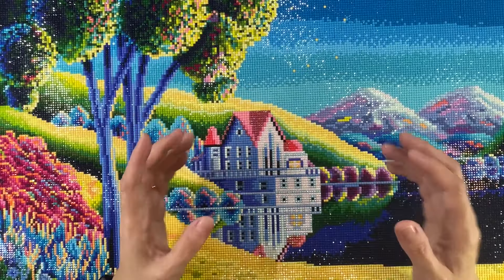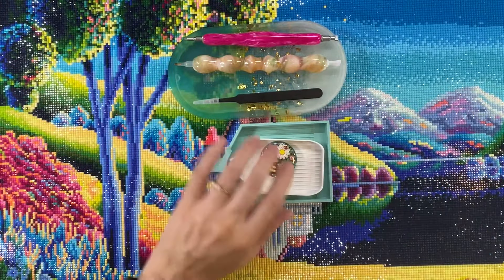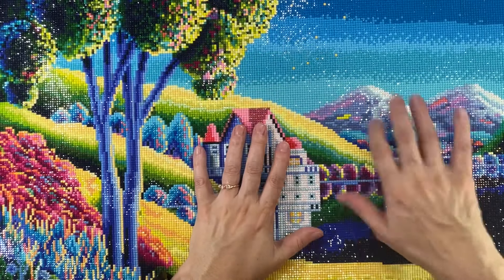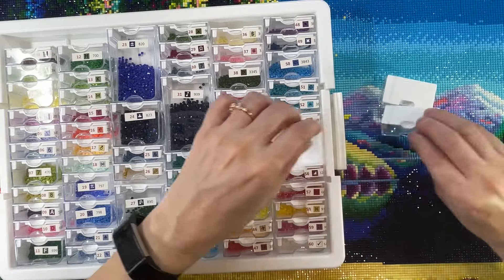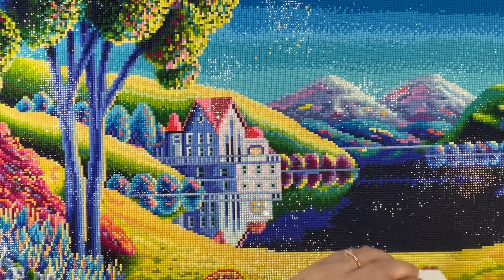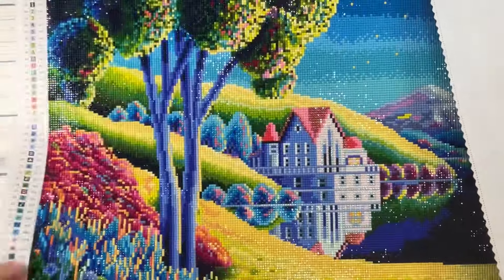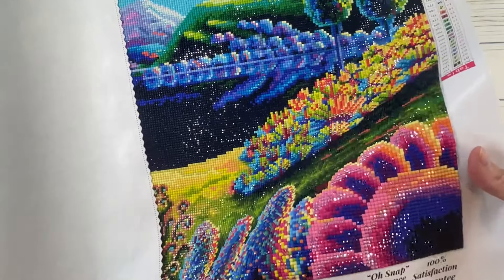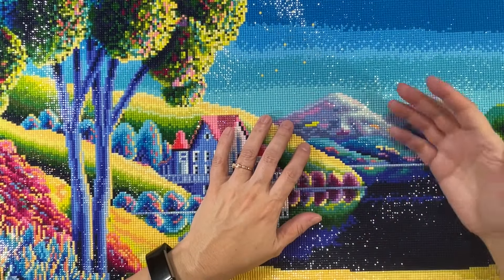Diamond Painting Post Review - Captured by Radiance - Blue Moon #6(B-31)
In this video I I review Blue Moon #6 by Andy Russell from Captured by Radiance.  It is 80 x 60cm(31.4” x 23.6”).  It is a square diamond drill painting. It has 60 colors including 5 AB’s and 2 Unicorn Poop.
It is an absolutely beautiful and colorful painting.

Scrapping Sylvia

🔆Captured by Radiance

🔆Pens - Diamond  Art Club, Norse Alchemist - Etsy

🔆Glue Dots

🔆Trinket Trays - Lexi Sparkle Crafts - Etsy

🔆Trays - Bella Art Diamonds Essential Tray, Yellow Dog Designs

🔆Coverminder - Alysa - The Diamond  Stitcher

🔆Heart Tray - Angie - Sparkle Addiction  Art - Etsy